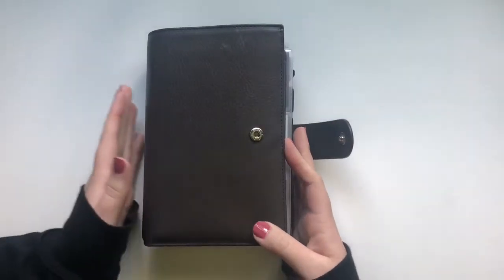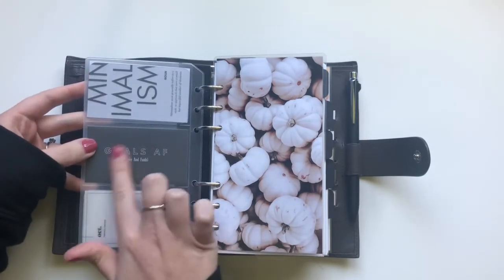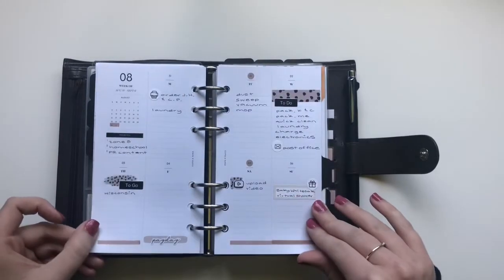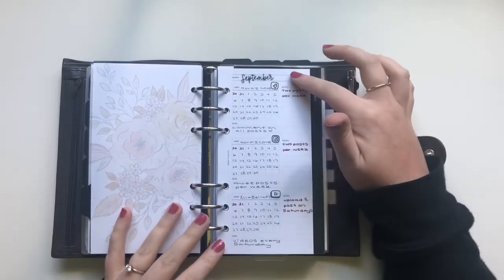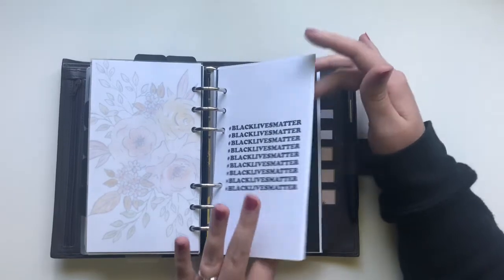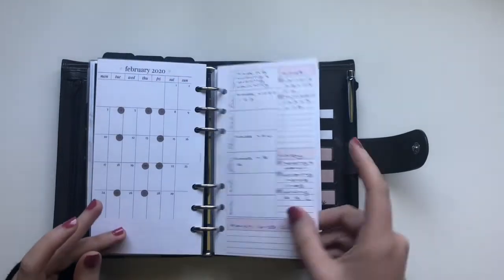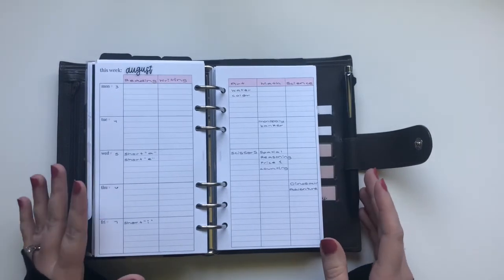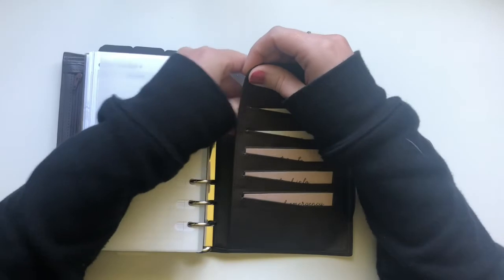Gillio Medium Compagna Flip Through August 2020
And please feel free to follow me over on IG @ellabellaplans

Get to know me more! And listen to the podcast episode of Planner Lifestyle Podcast I guest appeared on.